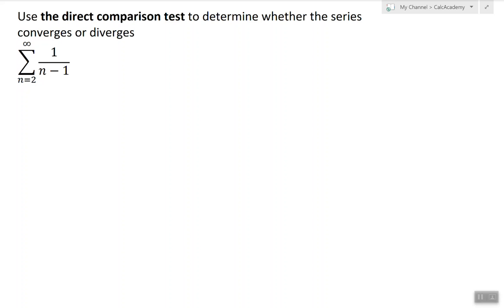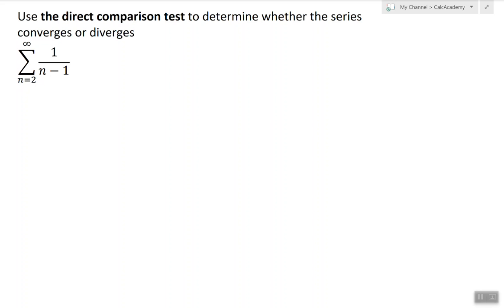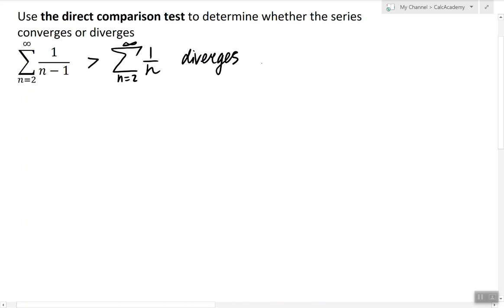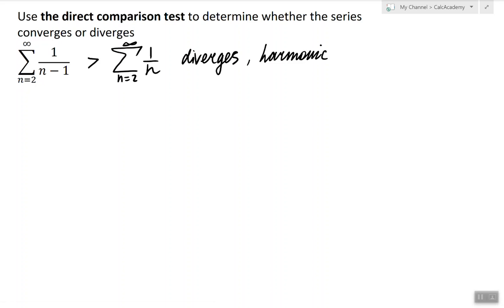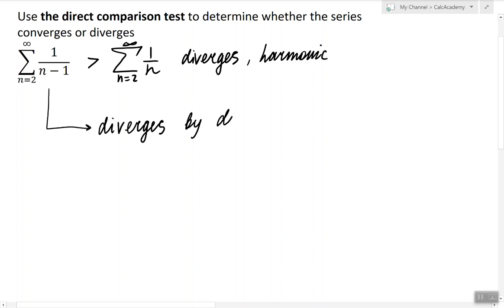Using the Direct Comparison Test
In this video, I show how to use the direct comparison test to determine whether a given series converges or diverges.